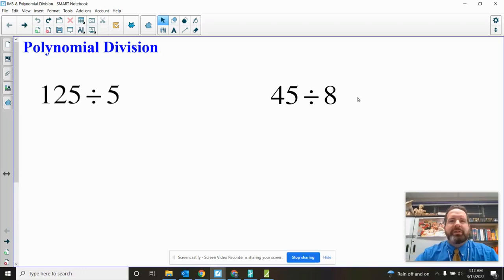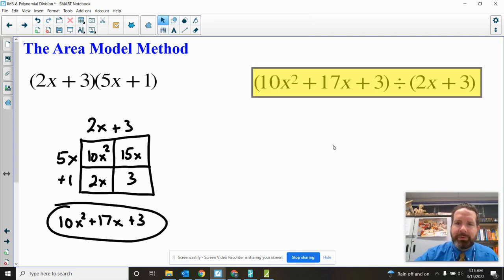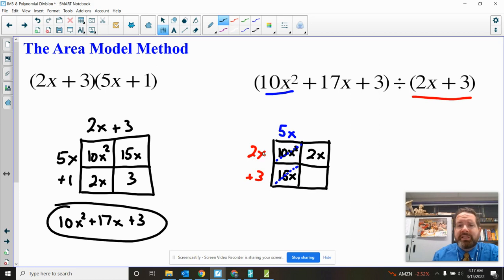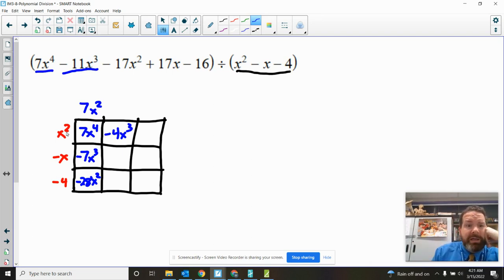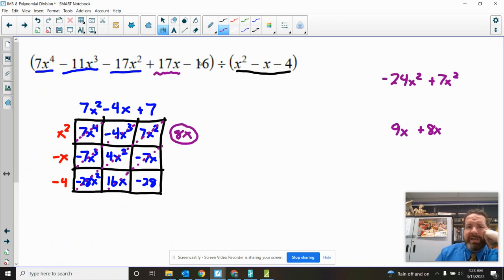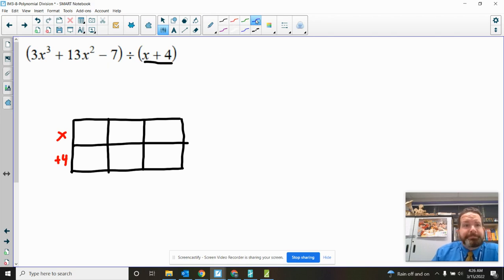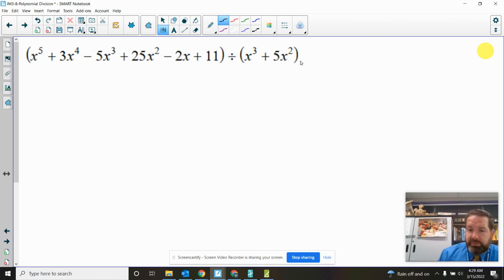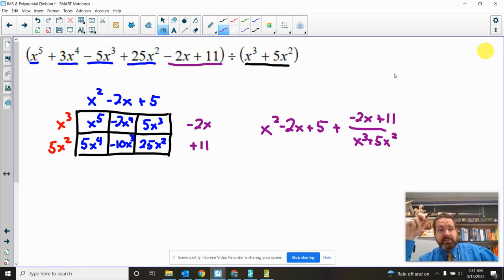IM3-Area Model Division